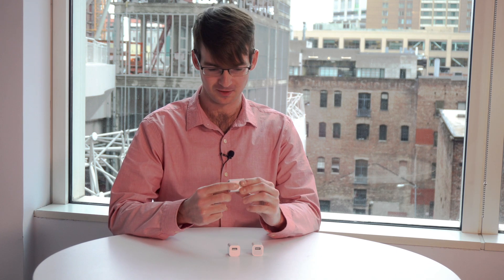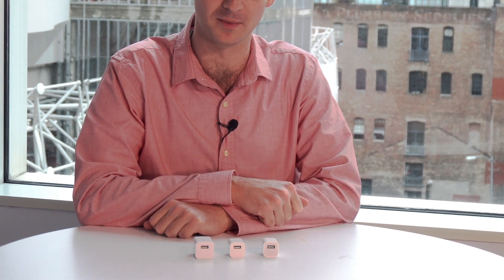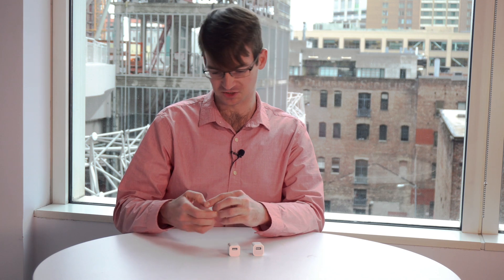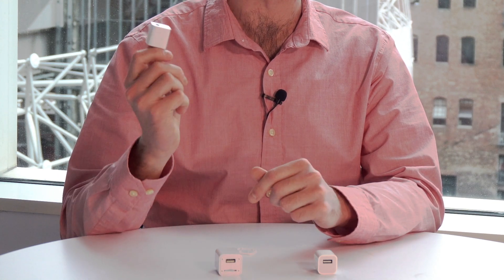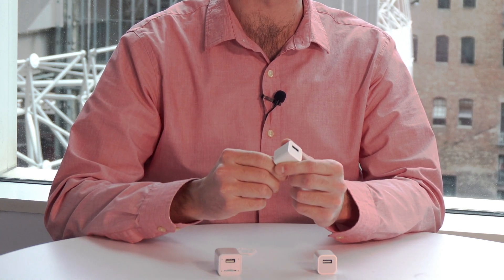Bug report: USB white, Apple-style wall chargers with remote surveillance capabilities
Matt Knight, Researcher at Bastille Networks, reports on USB chargers designed to look like Apple USB chargers, but which contain a hidden microphone and a cellular GSM/GPRS transmitter for remote surveillance. To learn more about how to find unauthorized devices operating in your environment please visit bastille.net.